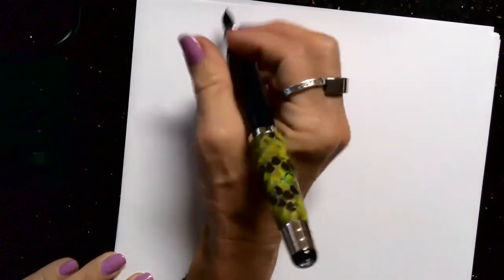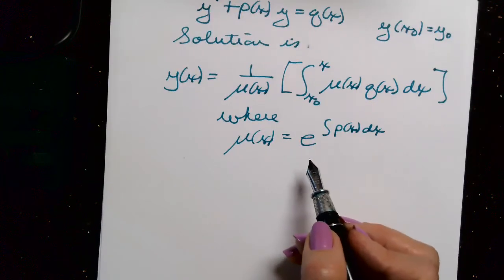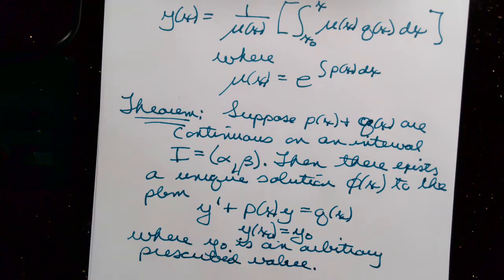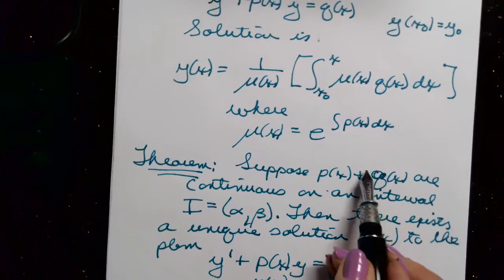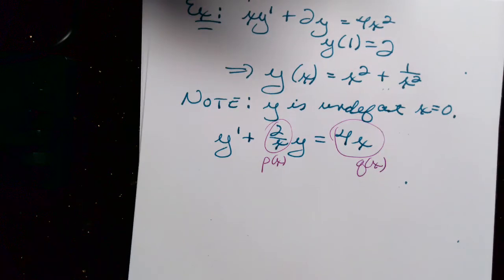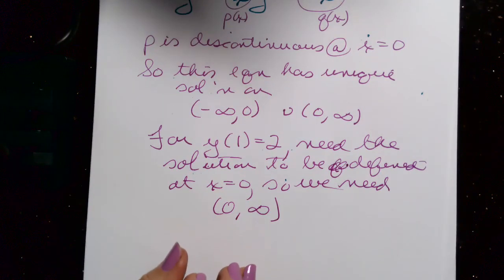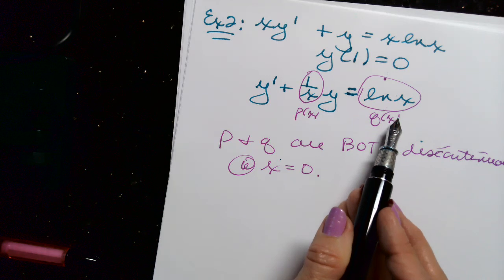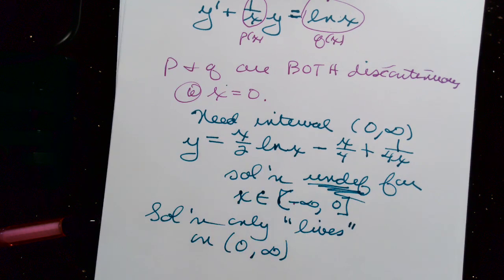Existence and Uniqueness for Linear ODEs